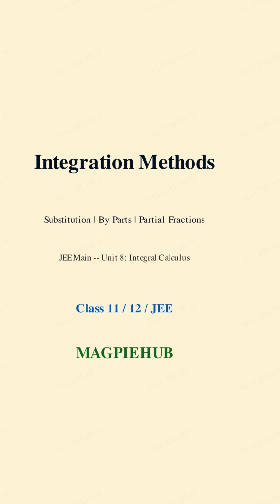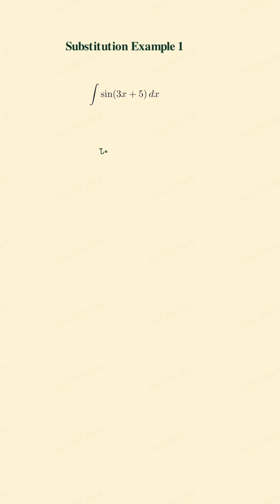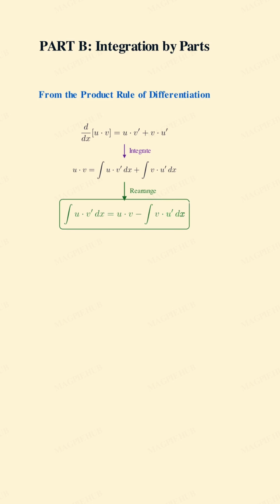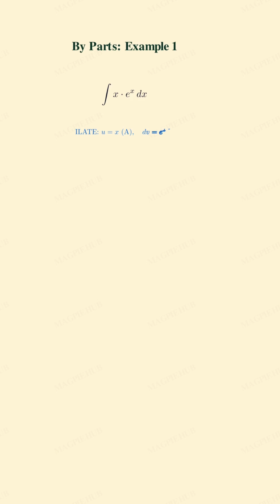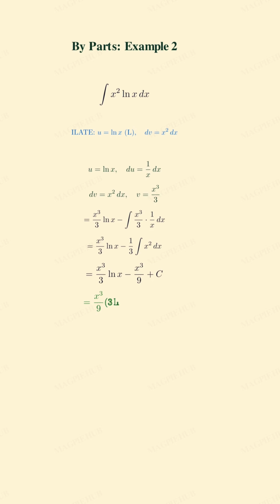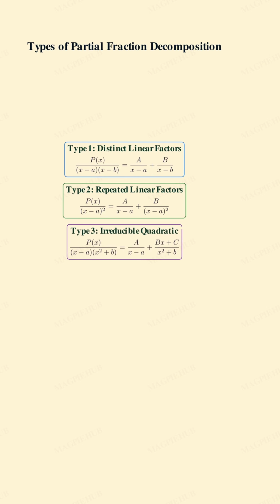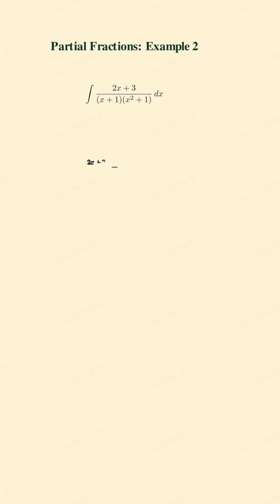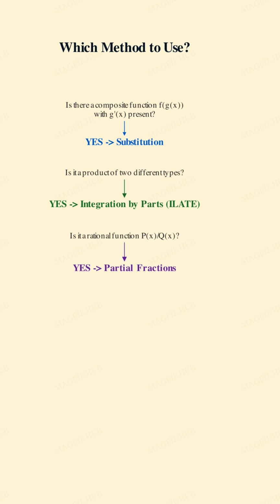Which Integration Method Solves It? 3 Rules Cracked.Integration.Substitution, ILATE,Partial Fraction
Integration by Substitution, Integration by Parts, and Partial Fractions - Complete Visual Guide!
From JEE Main Syllabus Unit 8: Integral Calculus.
PART A - Integration by Substitution:
- Reverse of the Chain Rule concept (animated arrows)
- Visual: x-domain to u-domain transformation with curve morphing
- Steps: identify g(x), let u=g(x), find du, substitute, integrate, back-substitute - Example 1: integral of sin(3x+5) dx - linear substitution
- Example 2: integral of x/sqrt(1+x^2) dx - with graph showing area
PART B - Integration by Parts:
- Derived from the Product Rule of differentiation
- Formula: integral of u dv = uv - integral of v du
- Rectangle area interpretation (geometric visual)
- ILATE Rule for choosing u: Inverse trig, Log, Algebraic, Trig, Exponential - Example 1: integral of x*e^x dx with graph verification
- Example 2: integral of x^2*ln(x) dx
PART C - Integration by Partial Fractions:
- Decomposing complex rational functions into simple fractions
- 4 Types: distinct linear, repeated linear, irreducible quadratic, repeated quadratic - Example 1: 1/((x-1)(x+2)) - distinct linear factors with cover-up method
- Example 2: (2x+3)/((x+1)(x^2+1)) - with quadratic factor and graph
Decision Flowchart: When to use which method!
All explained with stunning motion graphics and visual animations!
JEE Main | Math | Calculus | Unit 8 | Integral Calculus

Step 1: Title - Integration Methods: Substitution, By Parts, Partial Fractions (JEE Unit 8)
Step 2: Substitution Concept - Reverse of chain rule, d/dx[F(g(x))]=F'(g(x))*g'(x), animated forward/reverse arrows, 4-step method
Step 3: Substitution Visual - integral of 2x*e^(x^2) dx, x-domain curve (complex) transforms to u-domain curve (simple e^u), dot tracing both
Step 4: Substitution Example 1 - integral of sin(3x+5) dx, u=3x+5, du=3dx, answer: -1/3 cos(3x+5) + C
Step 5: Substitution Example 2 - integral of x/sqrt(1+x^2) dx, u=1+x^2, answer: sqrt(1+x^2) + C, with area graph
Step 6: Integration by Parts Concept - Product rule reversed, formula derivation with arrows, uv - integral v du, ILATE rule animated
Step 7: By Parts Visual - Rectangle area interpretation: total u*v = integral u dv + integral v du, colored regions
Step 8: By Parts Example 1 - integral of x*e^x dx, ILATE choice, step-by-step, answer: e^x(x-1)+C, graph verification
Step 9: By Parts Example 2 - integral of x^2*ln(x) dx, ILATE with log first, answer: x^3/9(3lnx-1)+C
Step 10: Partial Fractions Concept - Breaking P(x)/Q(x) into simple fractions, conditions, basic integral formulas (ln, arctan)
Step 11: Partial Fractions Types - 4 types with color-coded boxes: distinct linear, repeated linear, irreducible quadratic, repeated quadratic
Step 12: Partial Fractions Example 1 - 1/((x-1)(x+2)), decompose, cover-up: A=1/3, B=-1/3, answer: 1/3 ln|(x-1)/(x+2)|+C
Step 13: Partial Fractions Example 2 - (2x+3)/((x+1)(x^2+1)), quadratic factor, compare coefficients, graph with vertical asymptote
Step 14: Comparison/Decision Flowchart - When to use each method: composite+derivative=substitution, product=parts, rational=partial fractions
Step 15: JEE/Board Tips - 8 essential tips + quick reference formula card